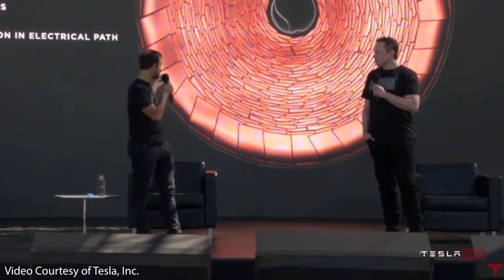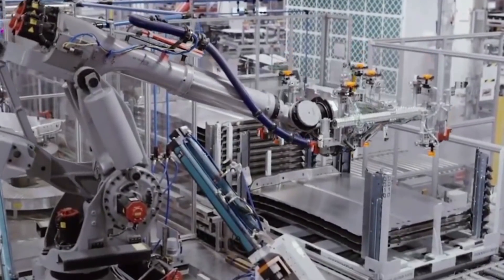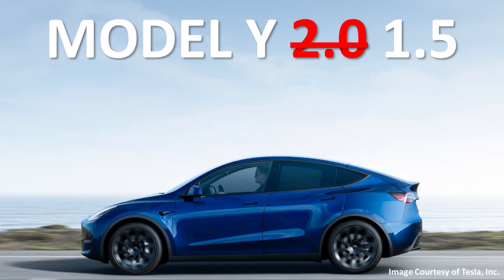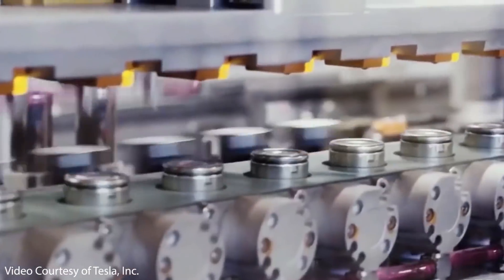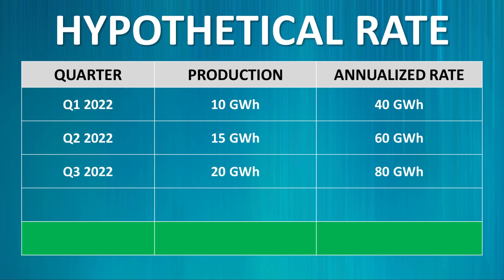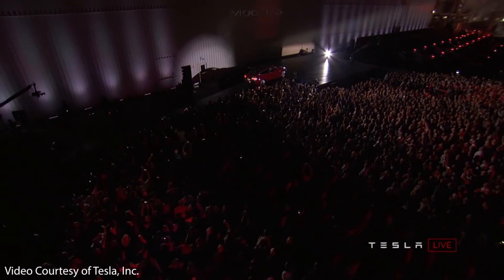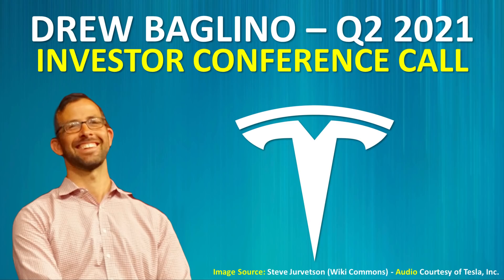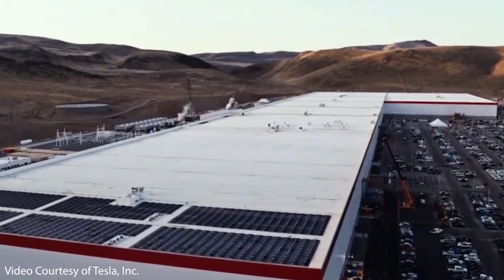NEW Tesla Model Y 1.5 with 2170 Batteries + 4680 Battery Updates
In this video, I provide a series of NEW updates from Elon Musk and Drew Baglino on the progress of Tesla’s 4680 Cells and the MODEL Y 2.0 that we learned in the recent Q2 2021 earnings call. Will the NEW Model Y’s produced at GIGA TX and BERLIN initially have 2170 battery cells and no structural battery pack?

Image & Video Clip Sources:

1. Tesla Video/Pictures/Audio: Courtesy of Tesla, Inc.
2. Blue background picture source: Pexels.com
3. Drew Baglino Picture Source: Wiki Commons (Author: Steve Jurvetson)

All of the content found in this video is based on my own opinion and should not be regarded as financial advice. I am not a financial advisor and this is NOT in any way a recommendation or offer to buy or sell securities. While the information in this video is believed to be correct at the time of recording, no guarantees are being made about the accuracy of the information presented in the video. Please consult a licensed professional, or do your own research before making any financial decisions.  As of the recording of this video, I am NOT invested in Tesla (TSLA) stock or securities.